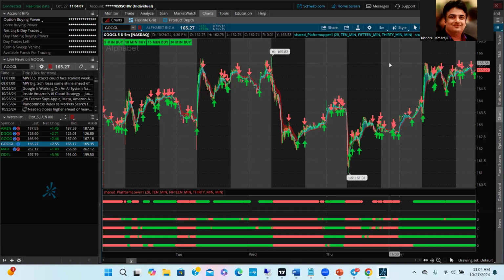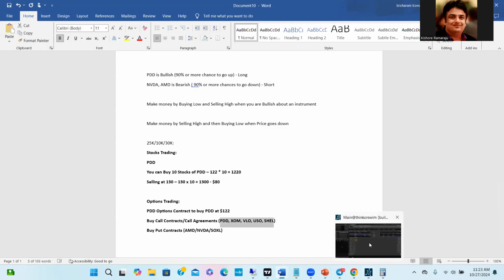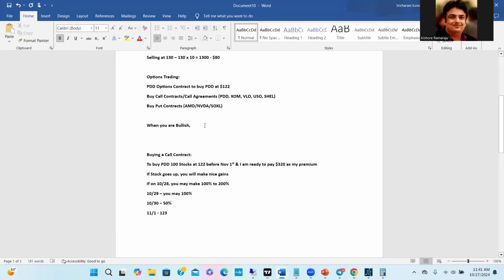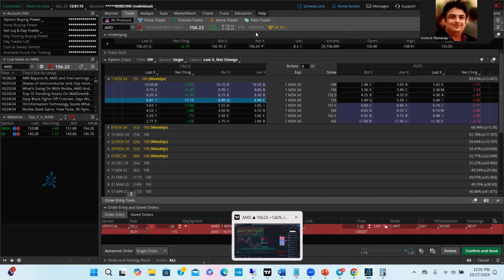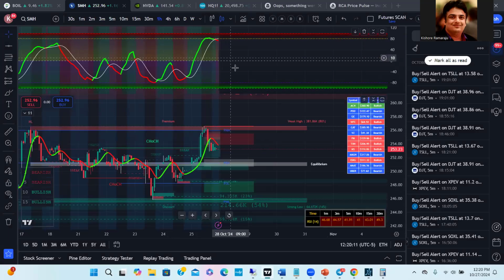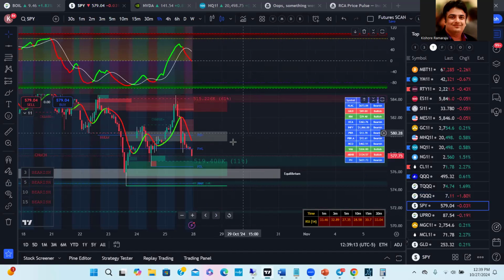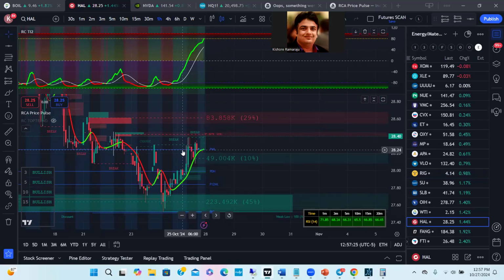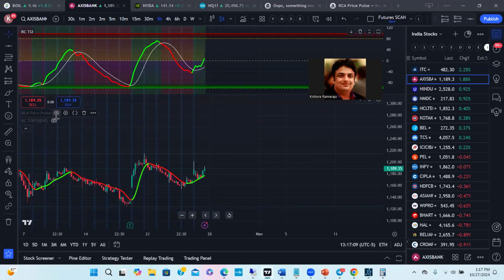How to make consistent Gains with Options Trading